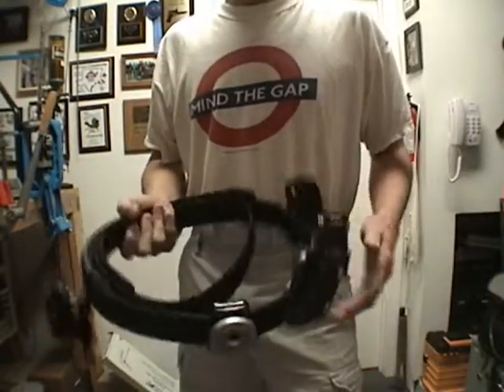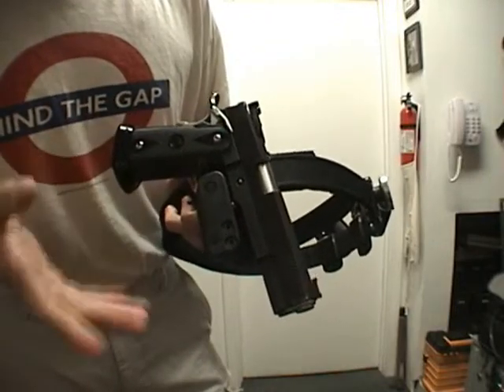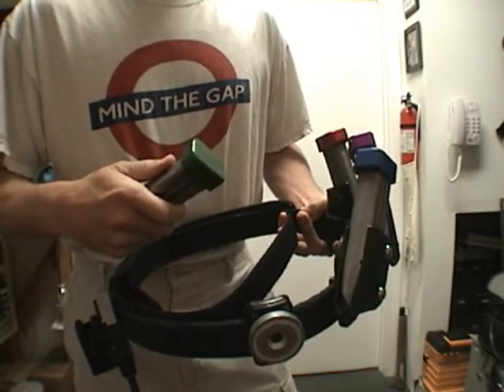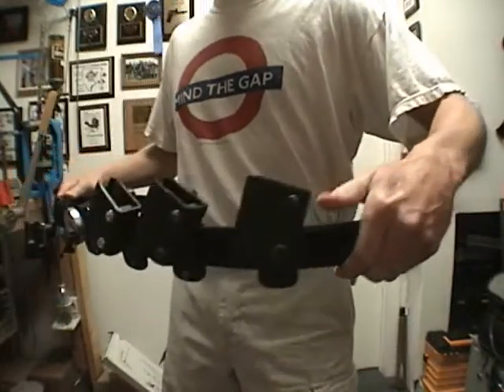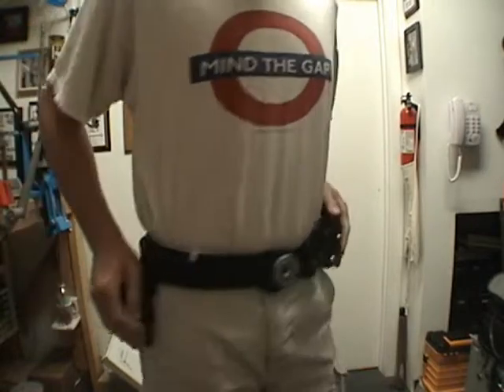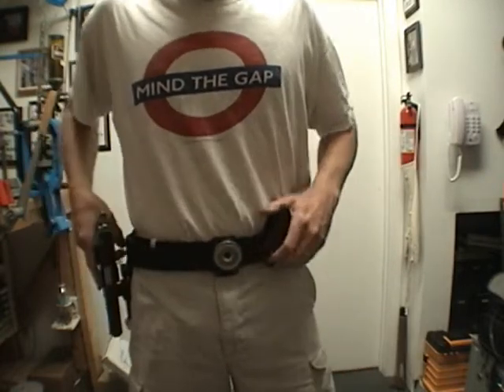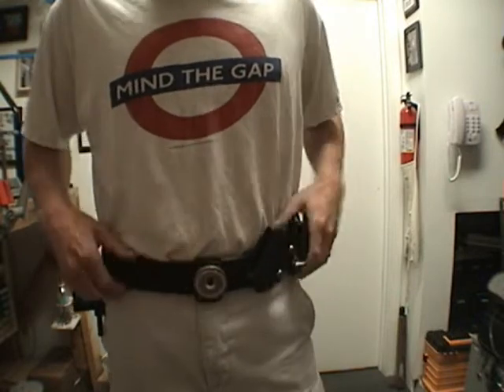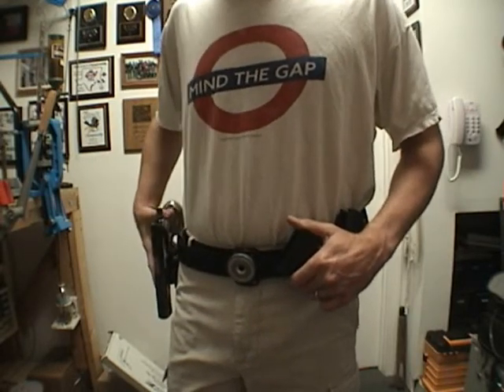IPSC Pistol Competition Belt, Holster and Mag Pouches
Here is a short description and basic setup of competition rigs used in IPSC.  This is not a comprehensive description but rather  a simple look at the the function of these race gun holsters, belts and mag pouches.  In this video I go over a few basic principles on how to set it up.

If you are watching this from a mobile device and not a PC, you might not be able to see the annotations super imposed on the video.